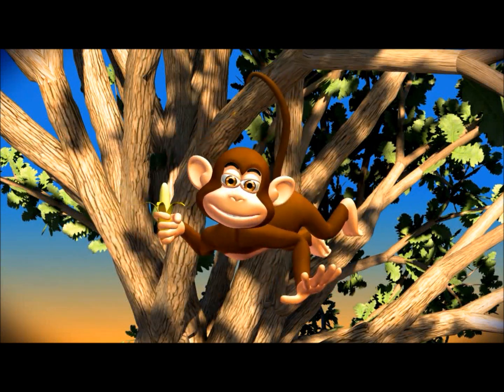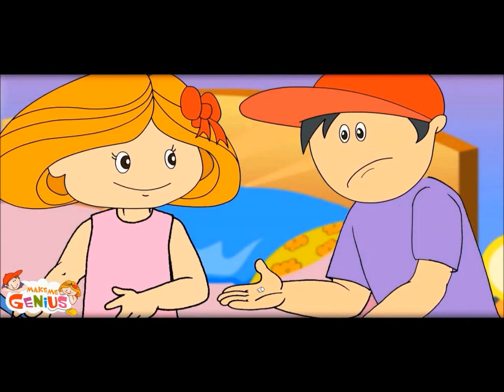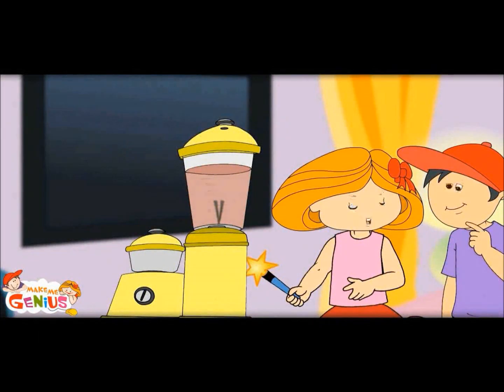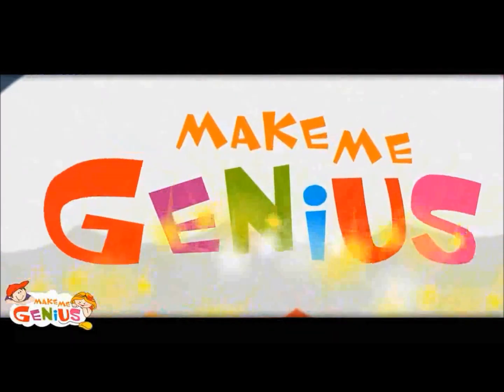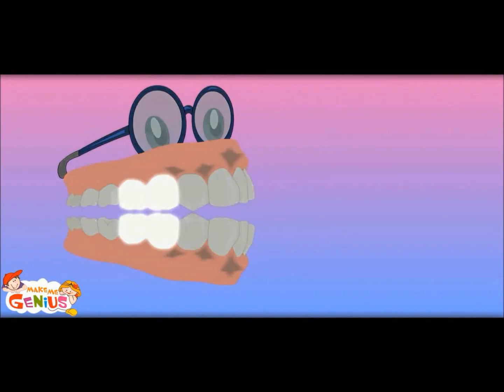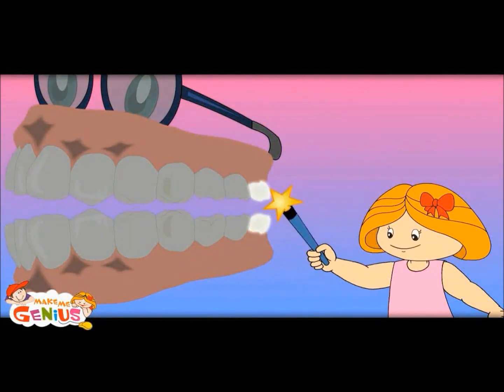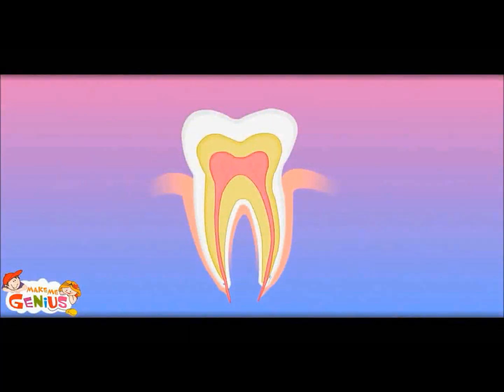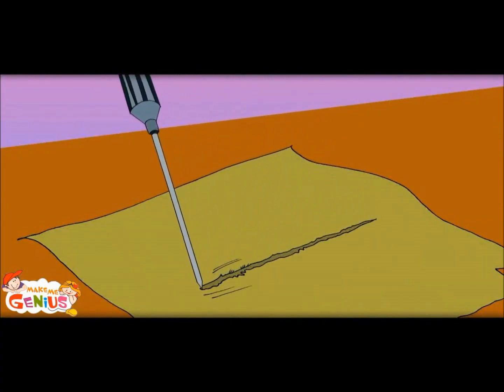Our Teeth -Types & Structure - Kids School Education Video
for free educational videos for kids. All about Teeth.Lesson for children.